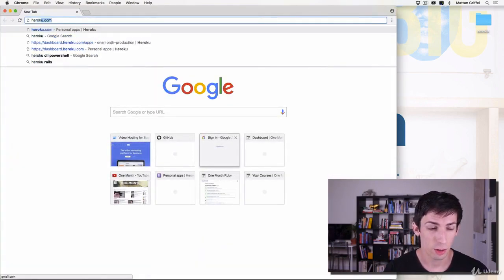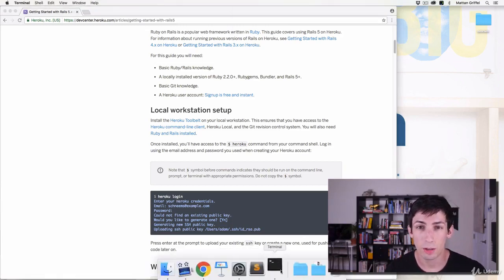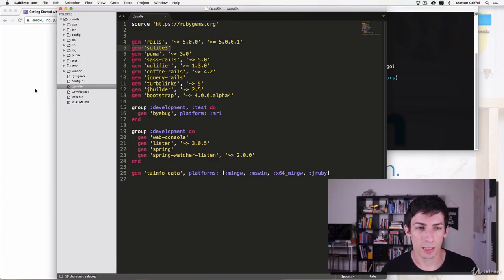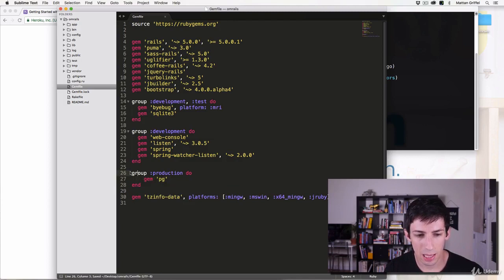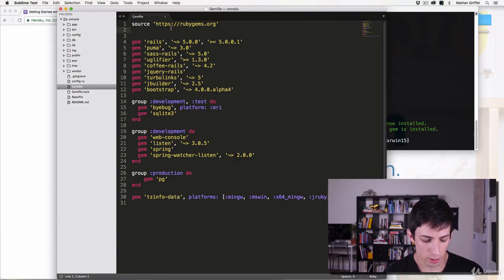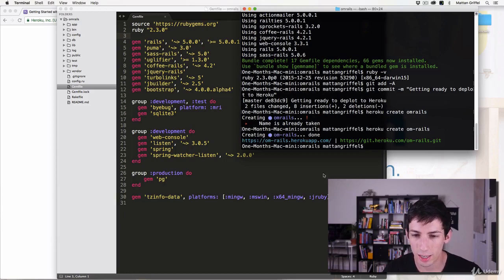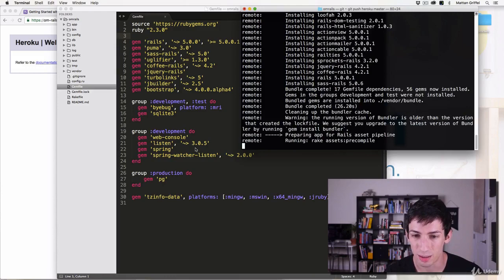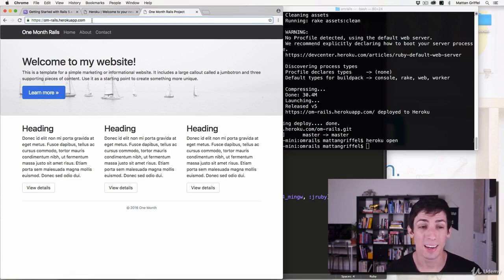Build Web Apps With One Month Rails (21 Deploying Your App To Heroku)